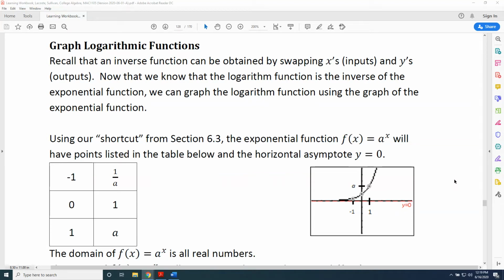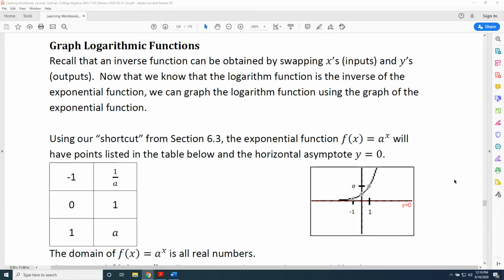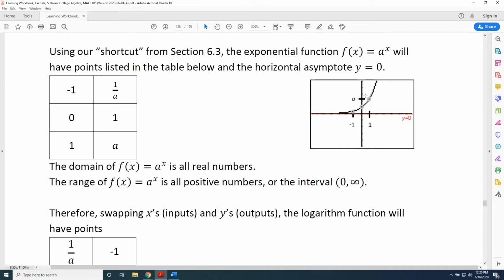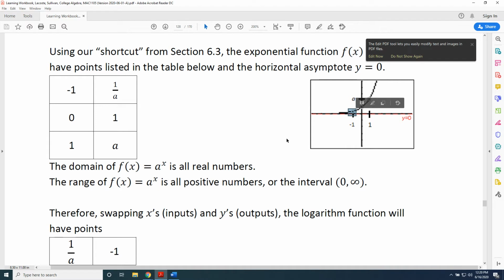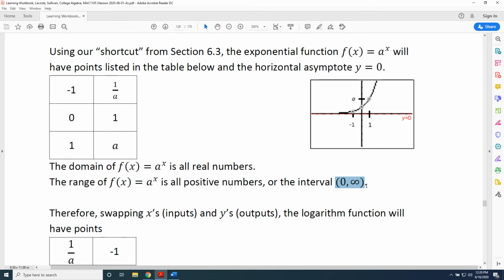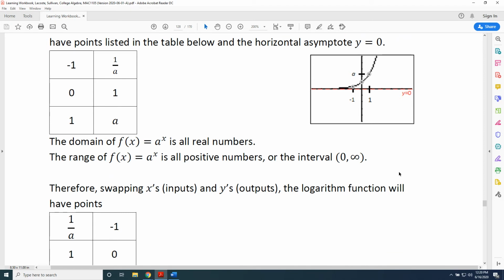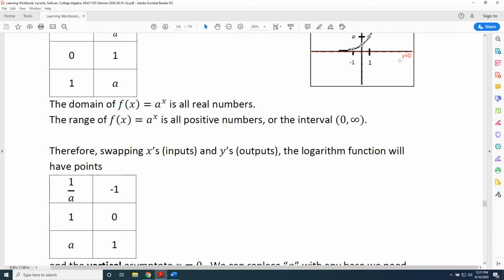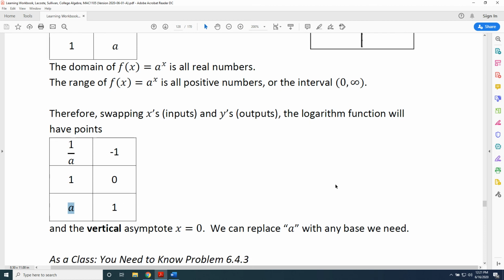Graphing Logarithmic Functions (Part 3)